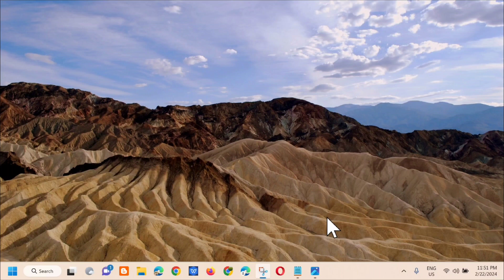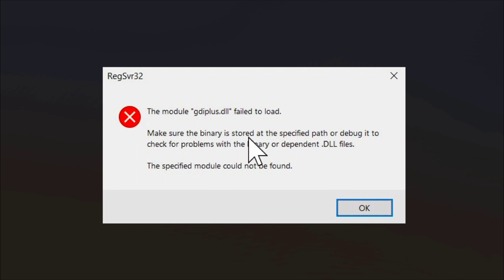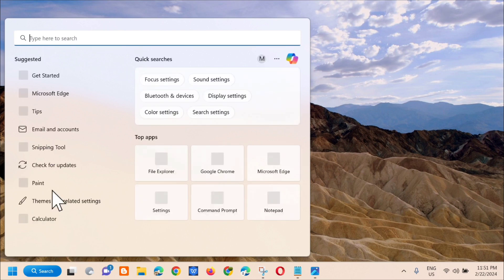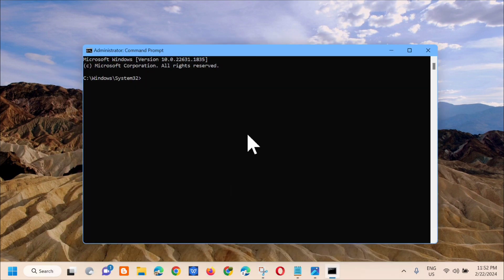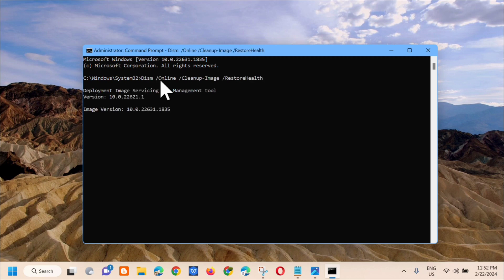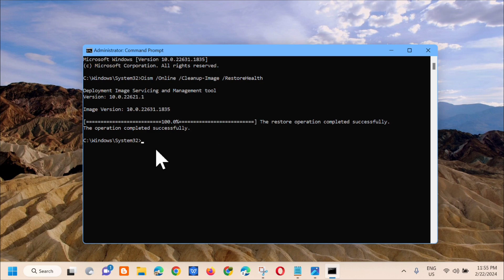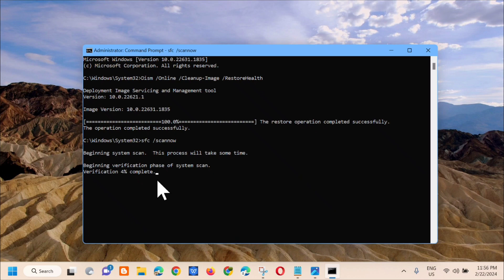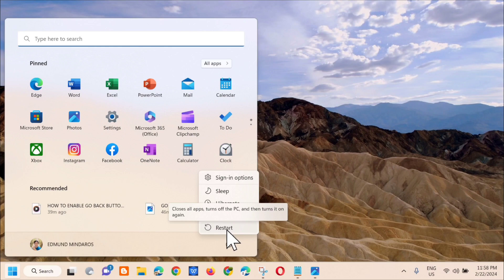How To Fix RegSvr32 The Module Failed To Load Error on Windows 11/10 [Solution]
The reasons for the error can be different: from the wrong way of placing the utility itself to the erroneous actions of the user. As a rule, this error is most often encountered by gamers, who often install pirated copies of games on their computers. However, sometimes such actions are required when installing “good” and even quite popular and well-known programs, for example, when installing Creative Cloud from Adobe.

The second most common reason for the inability to register the desired library or component is an error with the placement of this component. Even experienced users copy the desired file to the System32 directory, just out of habit. For 64-bit Windows, the system folder where all the components to register are located is SysWOW64.

Commands Used In This Tutorial:
sfc /scannow

Solution: Run SFC Scan
1. Type Command Prompt in the search box of Windows and choose the best-matched one. Then right-click it to choose Run as administrator to continue.
2. In the pop-up window, type the command sfc /scannow and hit Enter to continue.
3. Then you can wait for the scanning process to be finished and do not exit the command line window until you see the message verification 100% completed.

Issues Addressed In This Tutorial:
regsvr32 the module mscomctl.ocx failed to load
windows 10 regsvr32 the module failed to load
regsvr32 the module failed to load windows 10 64-bit
how to fix regsvr32 the module failed to load
the module failed to load regsvr32 windows server 2016
the module regsvr32 schmmgmt dll failed to load

The specified module could not be found error is a DLL error. It usually shows on the Windows startup or warming up. This issue may also occur when working with various programs or trying to connect to the Internet.

The specified module could not be found Windows 10 error may be caused by various reasons are Missing or corrupted DLL files, Incorrect installation of programs, Outdated Windows drivers, Damaged Windows Registry files, Malware attacks.